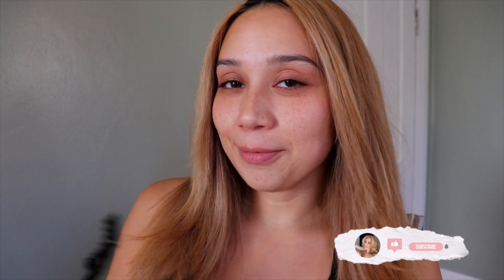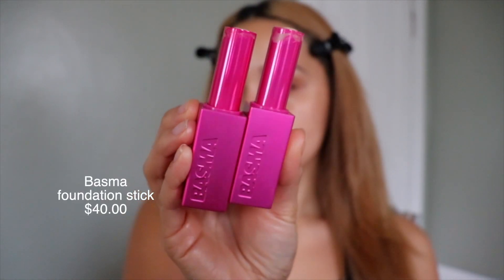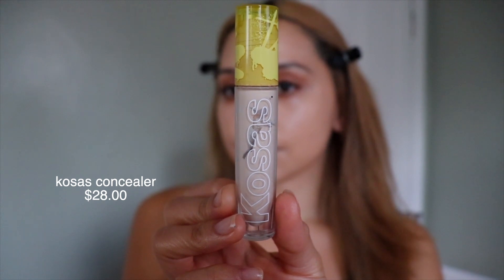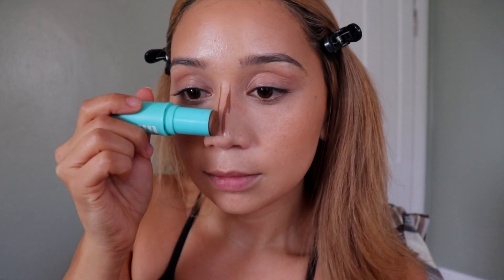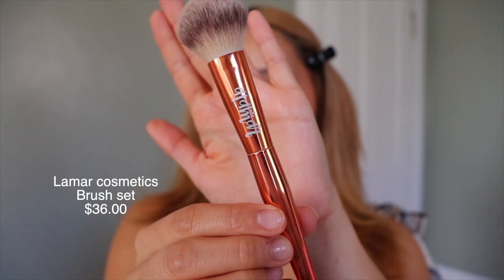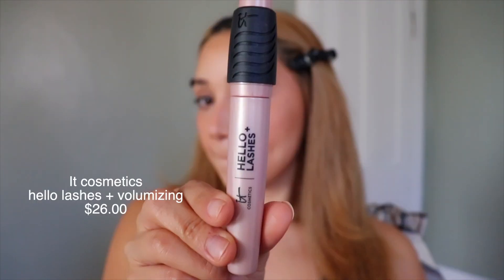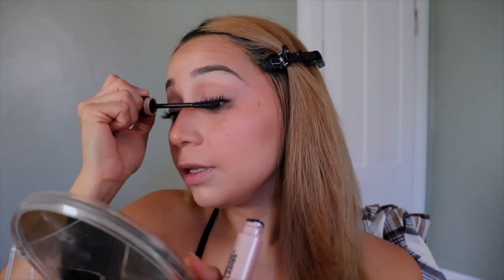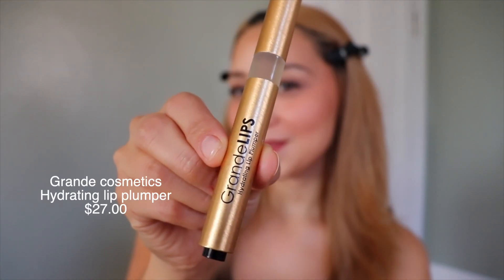lets talk makeup grwm - fav products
This is my current makeup routine that makes me feel like a baddie and I linked everything down below, please use my links to shop to support, the products will cost the same thing as if you bought it on you own (: ilyyy bye

LINK TO MAKE UP PRODUCTS

Lash serum

(everything is linked here except the lip liner)

🌿SOCIALS!

✨MUSIC
Music is not my own.